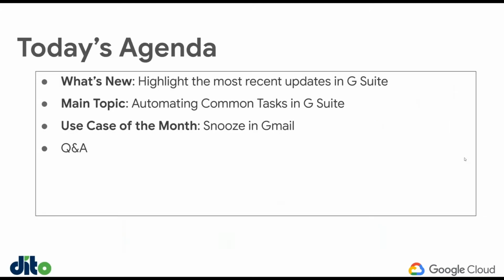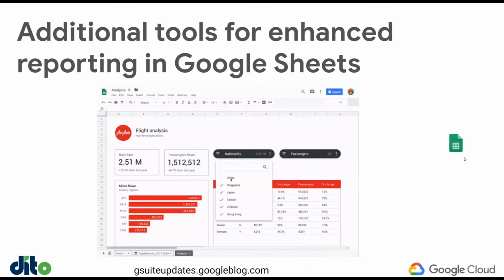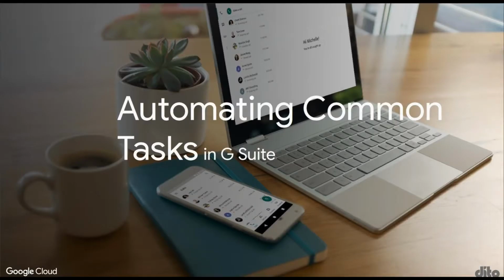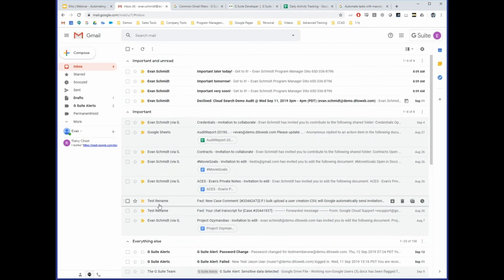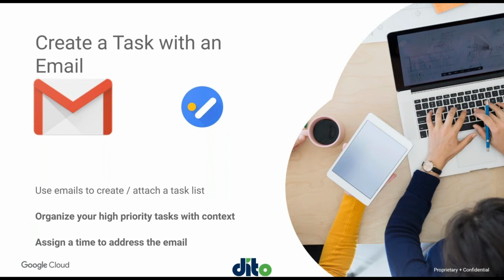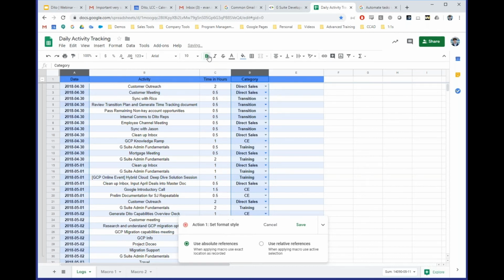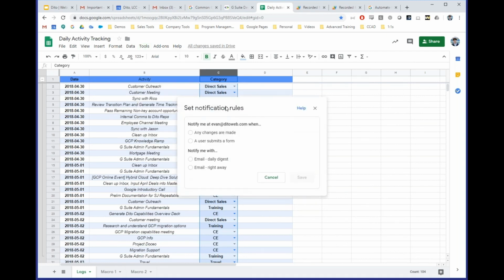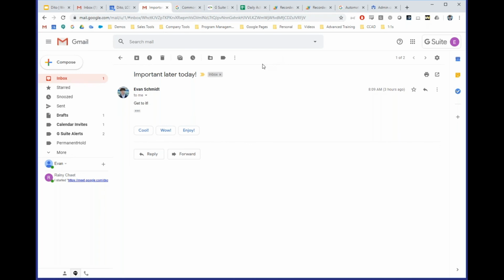Automating Common Tasks in G Suite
Take a look at at the most recent updates to G Suite along with how to  automate your tasks.